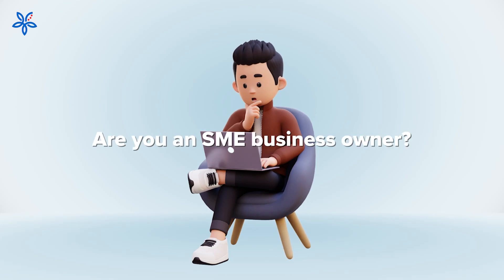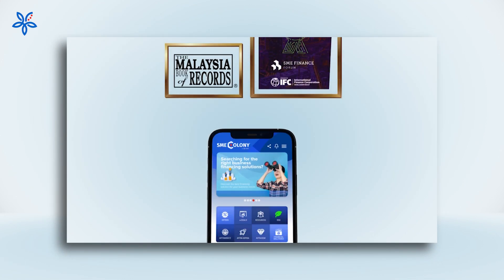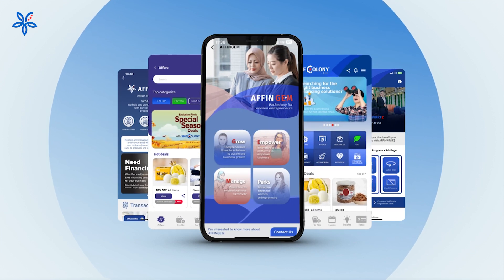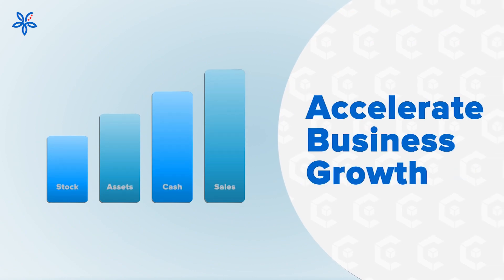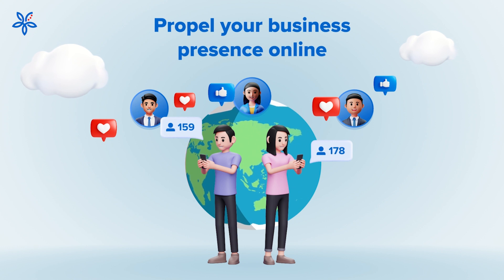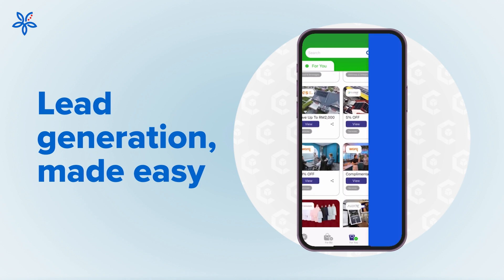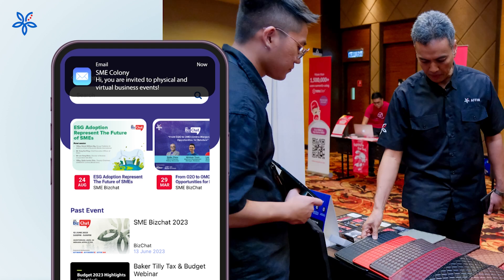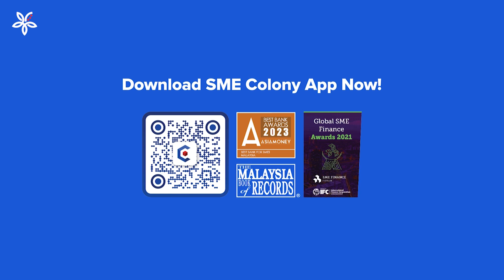Introduction to SME Colony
AFFIN Bank is pleased to introduce SME Colony, a mobile application designed to bolster the SME ecosystem in areas of business, finance, and networking. Through the SME Colony app, the Bank reaffirms its commitment to providing comprehensive support to all SMEs, empowering them to significantly enhance their presence in the market.

Explore SME Colony's features and benefits in our video and discover how to IMPROVE business knowledge, ENHANCE financial well-being, and EXPAND commercial networking.